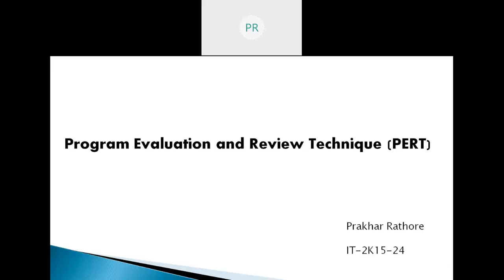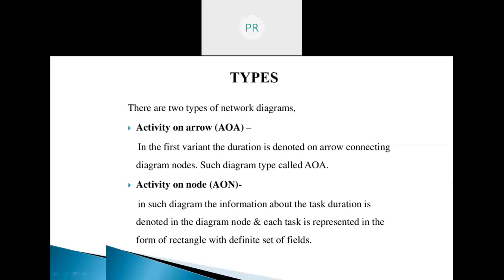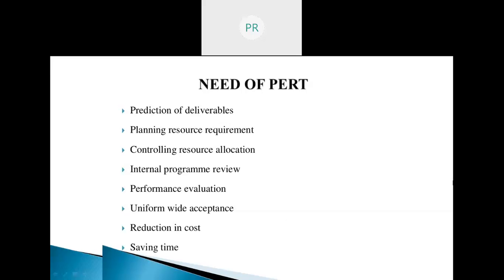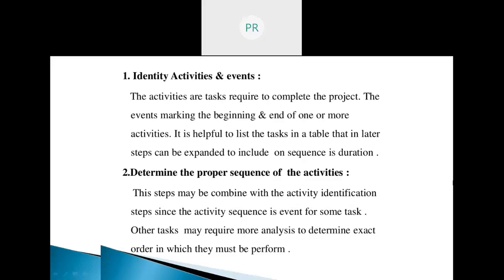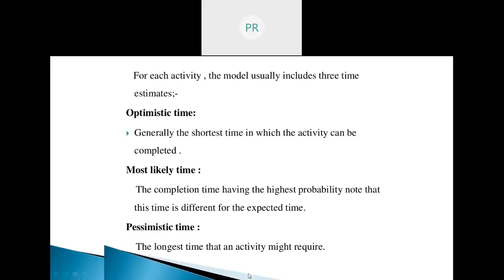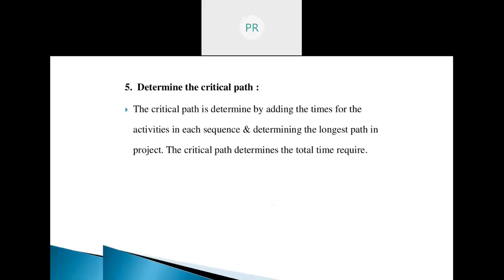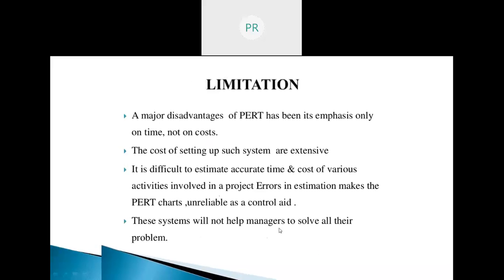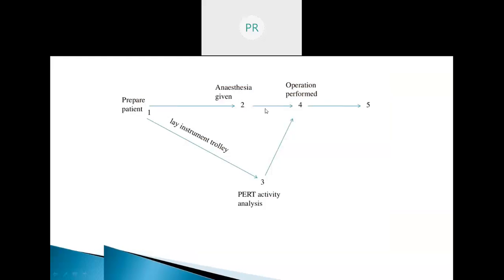Program Evaluation Review Technique (PERT) | Prakhar Rathore